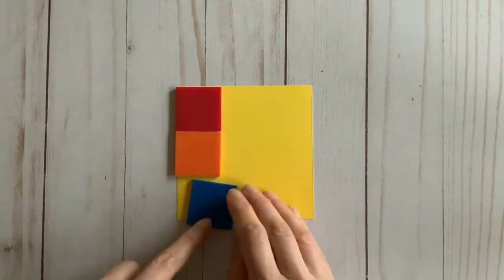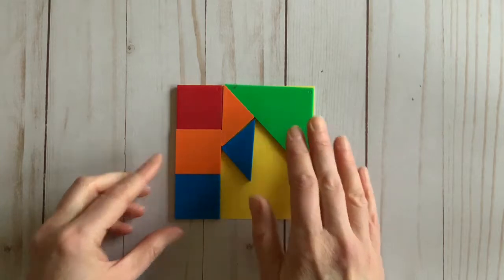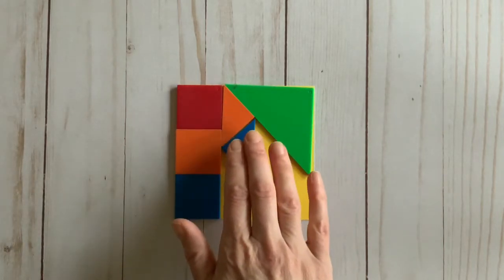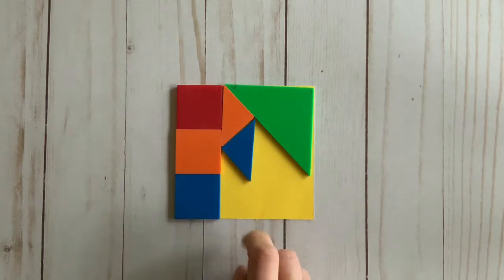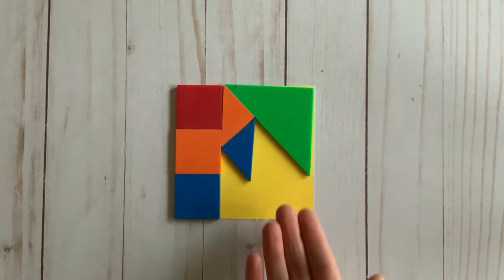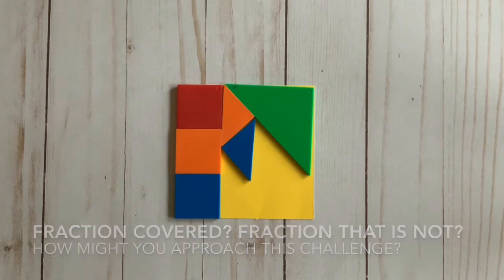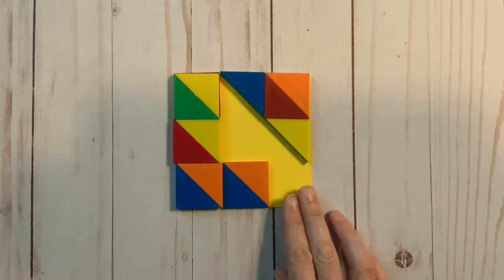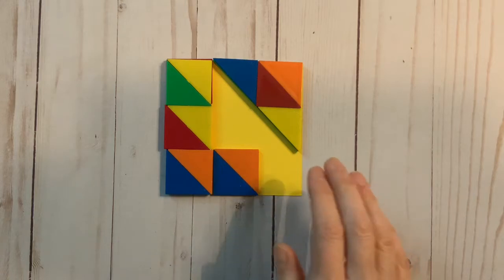Fraction Estimation with Tangrams